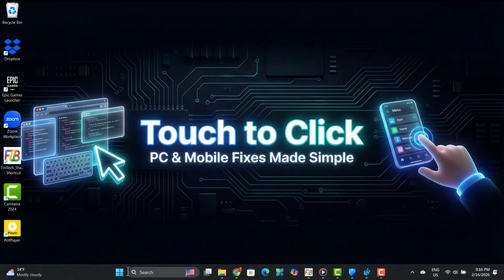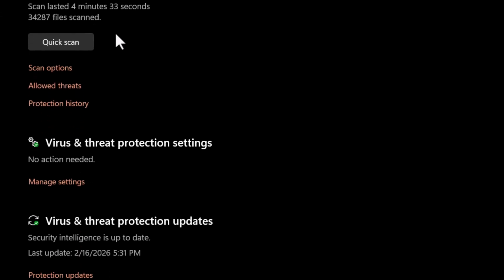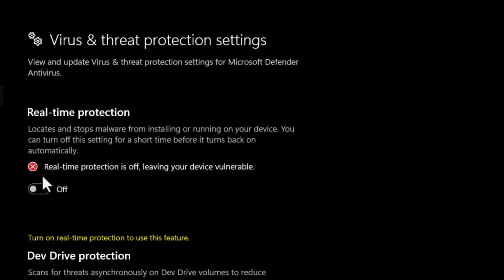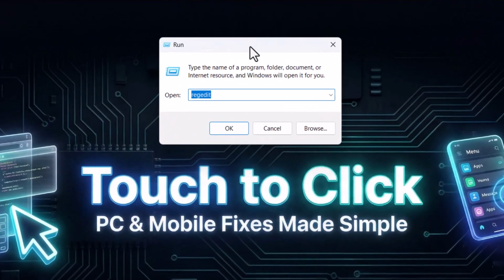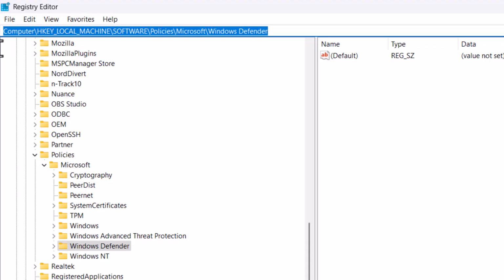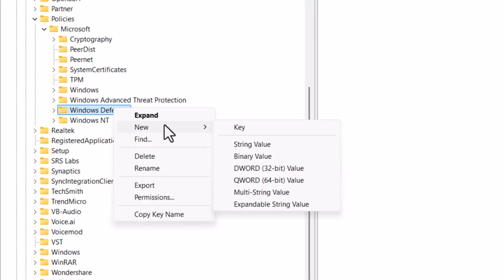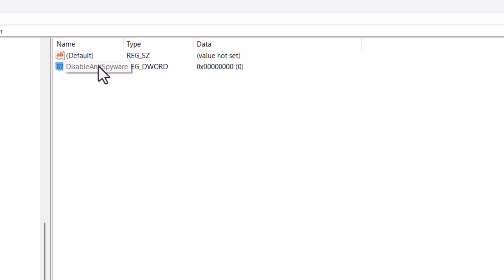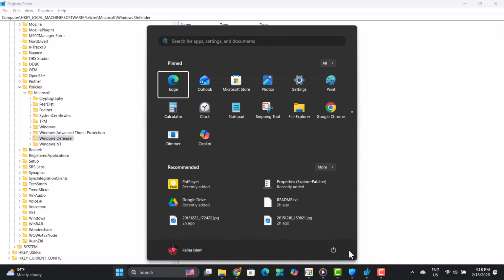How To Turn Off Virus Detection On Windows 11 | Quick & Simple Guide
📝 This video provides a clear, step-by-step guide on how to turn off virus detection on Windows 11, allowing you to control your security settings when necessary. I demonstrate two distinct methods: one using the built-in Windows Security interface and another via the Windows Registry Editor for a more permanent solution. You'll learn how to disable real-time protection and cloud-delivered protection through the settings menu. For advanced users, I walk through the precise registry edit required to disable the anti-spyware component. Follow this quick and simple tutorial to manage your Windows 11 security features confidently.

⏱️ -- TIMESTAMPS --
0:00 Introduction & Overview
0:11 Method 1: Using Windows Security
0:15 Step 1: Open Search
0:26 Step 2: Open Virus & Threat Protection
0:34 Step 3: Click Manage Settings
0:46 Step 4: Turn Off Realtime Protection
1:01 Step 5: Turn Off Cloud Delivered Protection
1:12 Method 2: Using Registry Editor
1:14 Step 1: Open Run Command
1:19 Step 2: Open Registry Editor (regedit)
1:30 Step 3: Allow Administrative Access
1:39 Step 4: Navigate to Correct Registry Path
1:50 Step 5: Right-click Windows Defender Folder
1:57 Step 6: Create a New Registry Entry
2:05 Step 7: Select DWORD (32-bit) Value
2:10 Step 8: Name the Value "DisableAntiSpyware"
2:21 Step 9: Modify the New Value
2:27 Step 10: Set Value Data to 1
2:32 Step 11: Save the Change
2:38 Step 12: Restart Your Computer

The Path Is:
1. Computer\HKEY_LOCAL_MACHINE\SOFTWARE\Policies\Microsoft\Windows Defender
2. DisableAntiSpyware